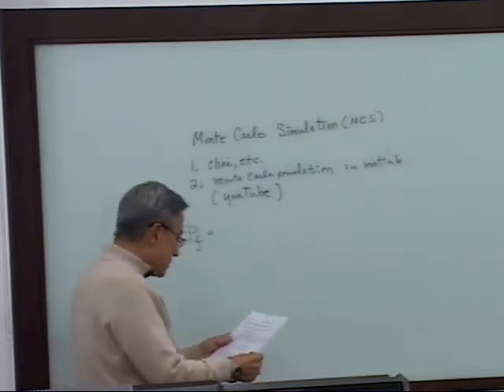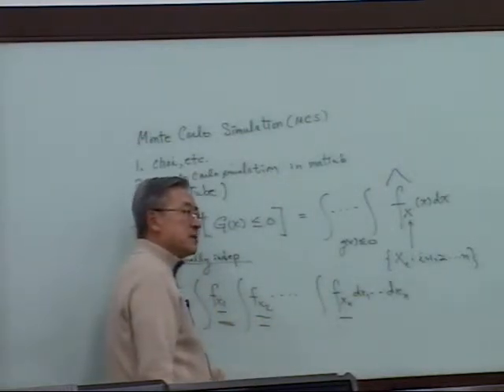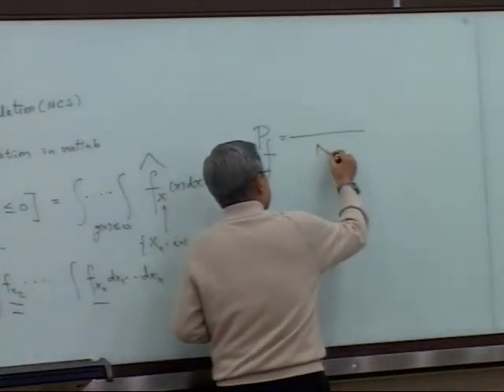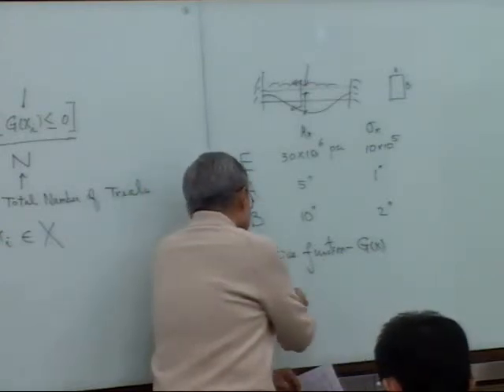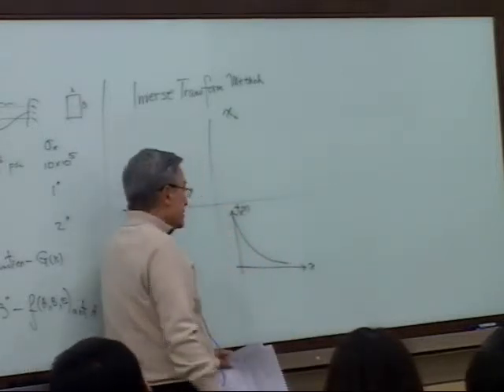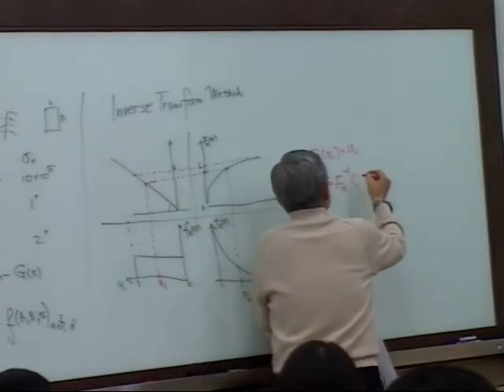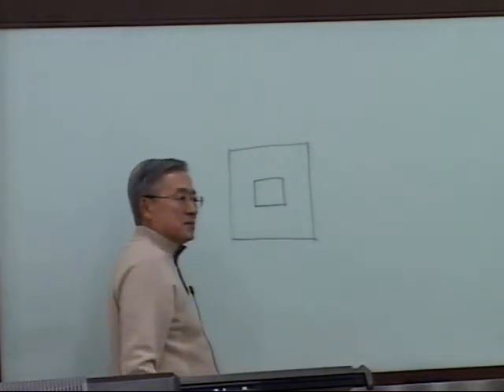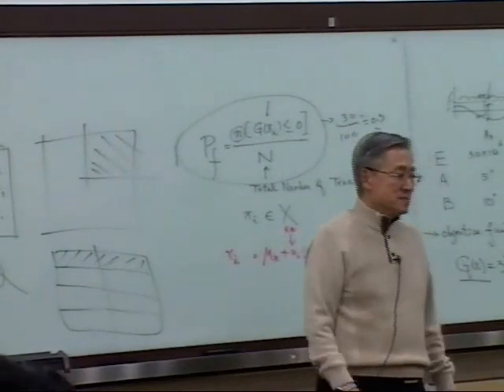신뢰도중심의구조물해석과설계 35 OSE800 20111130